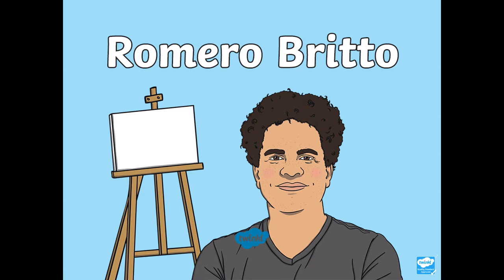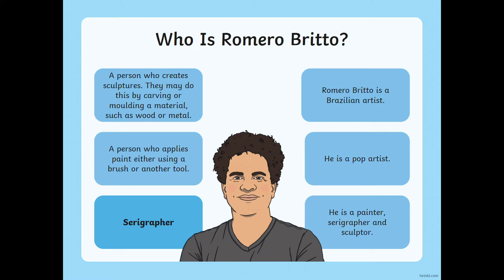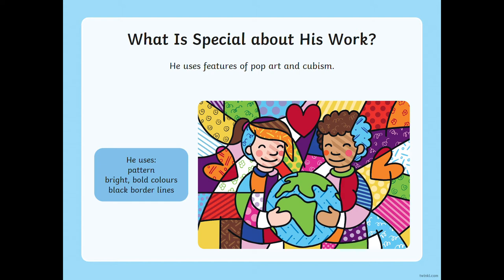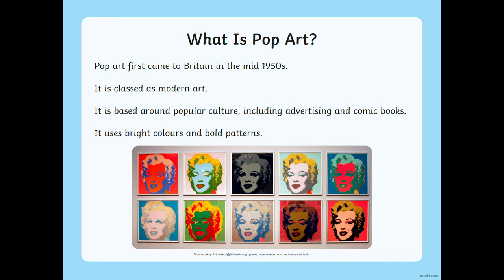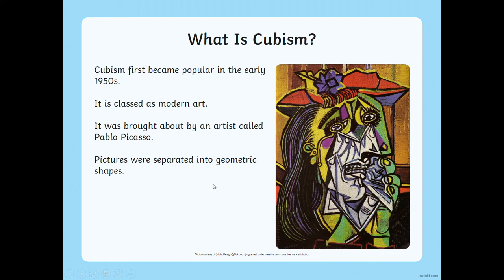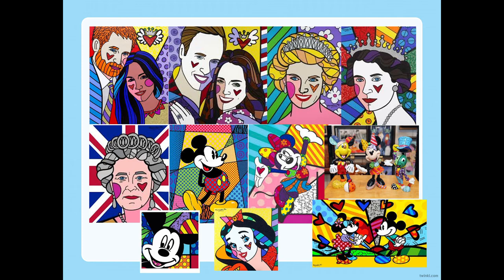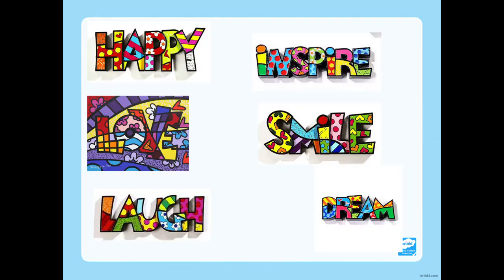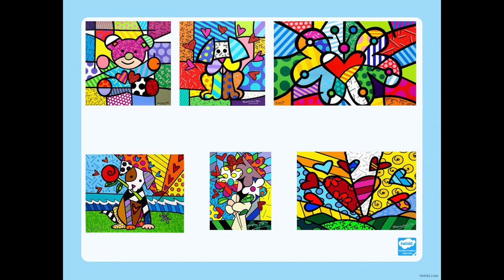KS2 - Mrs Cooney - Art - Romero Britto